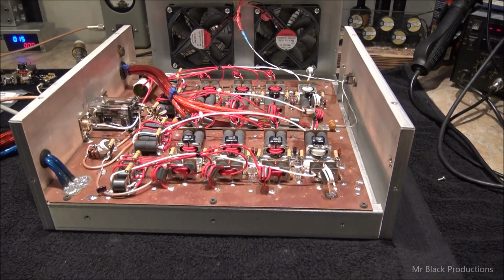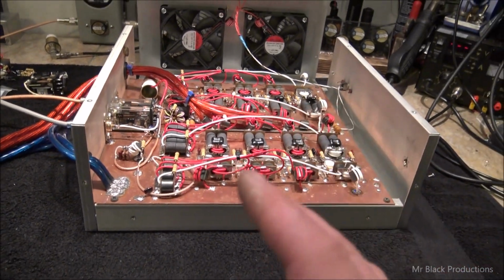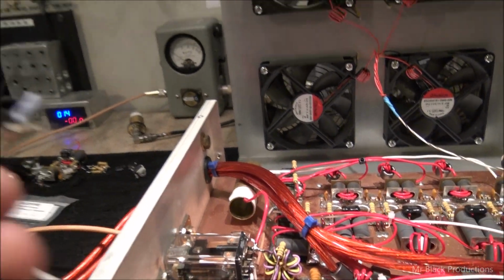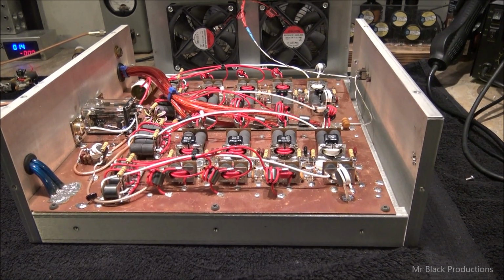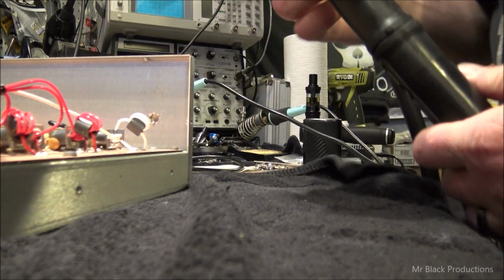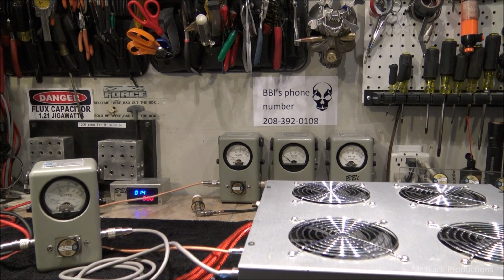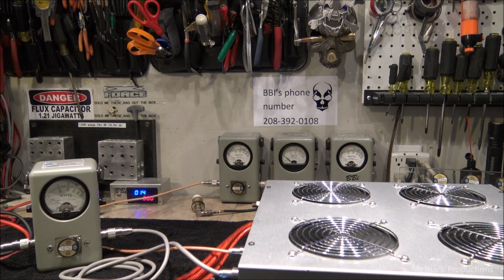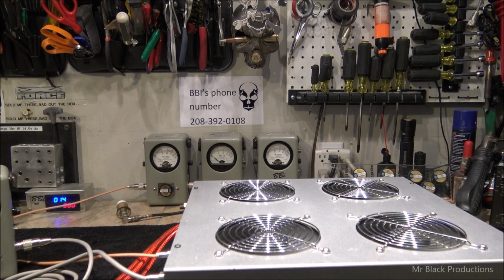Ass Kicker up pill for mr Lee